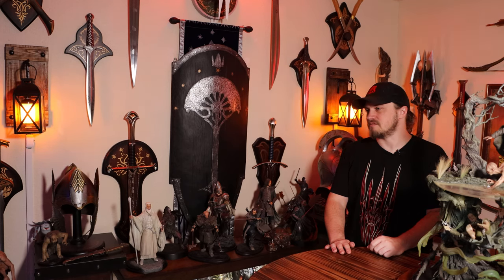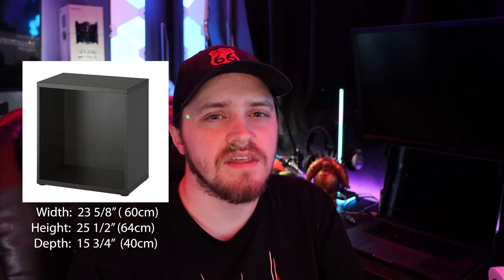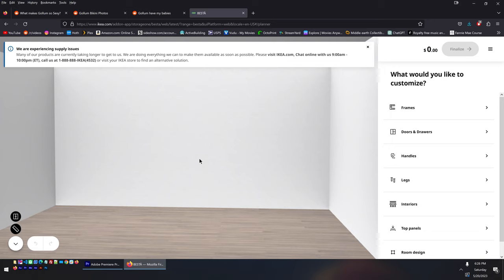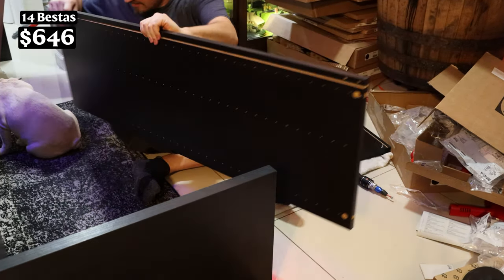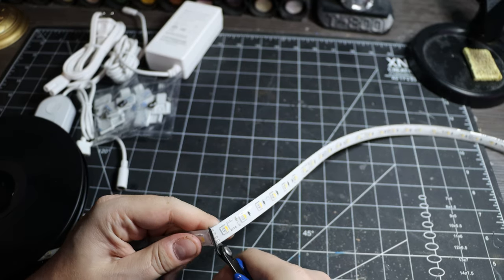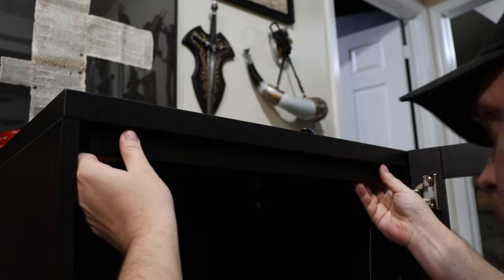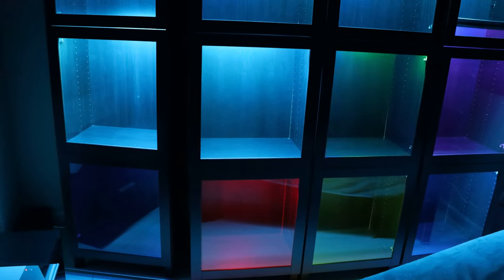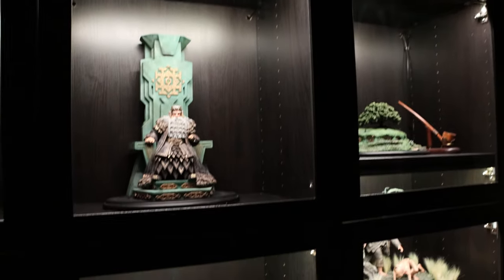Building a New Lord of the Rings Display Room with Ikea Besta & Govee M1 LED Strips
In my 100th video I build a new Lord of the Rings statue display room with Ikea's Besta & Govee's new M1 LED lights. I also go over Ikea's Besta helper app, making custom 3d printed brackets to mount/cover the LEDs and  how to splice and do power injection to drastically extend Govee's M1 LEDs.

0:00 Intro
2:00 The Goal
4:02 Price
4:49 Lighting With Govee M1
6:02 3d printed brackets
6:38 Uh Oh
7:43 Govee Power Injection
8:31 All Done
9:09 Final Reveal

Ikea Besta Builder

Photos Credits:
Michael Binga